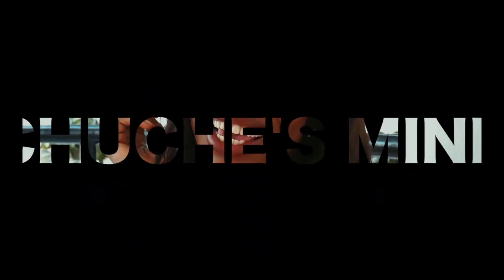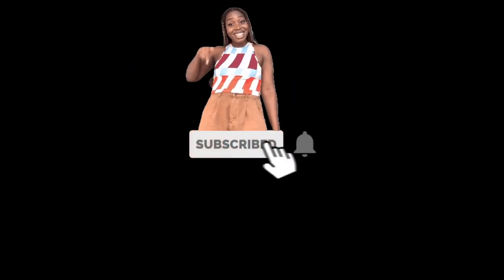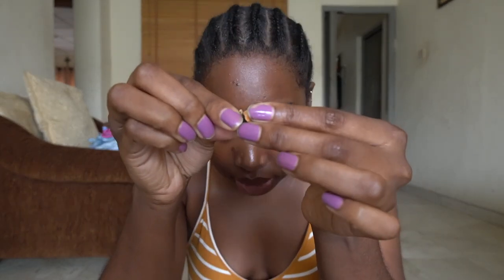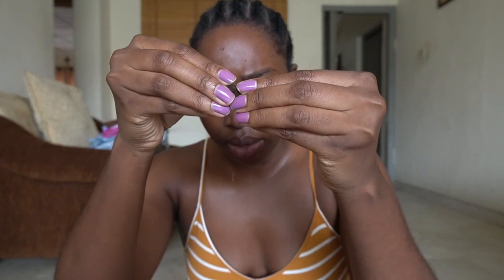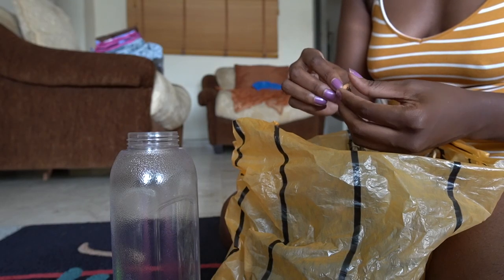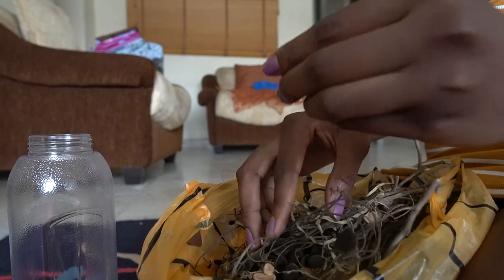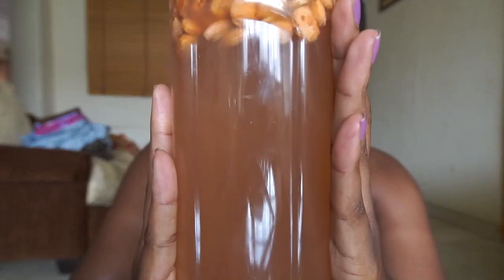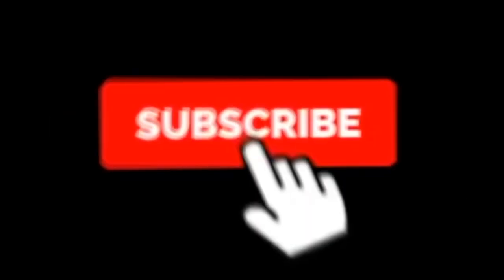How to make Black Velvet Tamarind Juice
Hi, guys so I decided to show you guys how to make Black velvet tamarind drink aka liki liki juice this is also known as  Icheku or Awin .

Hi guys, my name is Uche Ubajaka, a Nigerian vlogger. I make vlogs about things you can do in Nigeria and also places you can visit in Nigeria. I hope you enjoy my content.

If you are new here, welcome to Chuches mind.

- Vlog Camera (SONY A6400)
- 35mm F1.6 Mirrorless Lens
- Camera Tripod
- Camera Batteries Charger Set
- Rode VideoMicro Compact On-Camera Microphone
- Omnidirectional Microphone Plug
- Lavalier Microphone
- Octagon Softbox
- Light Reflector
- Selfie Stick
- Car Mounts Holder
- Seagate Expansion 500GB
- Portable 1TB External Hard Drive

Cameras used:
CANON G7X

SONY A6400